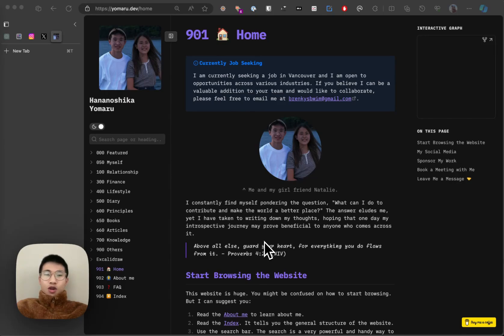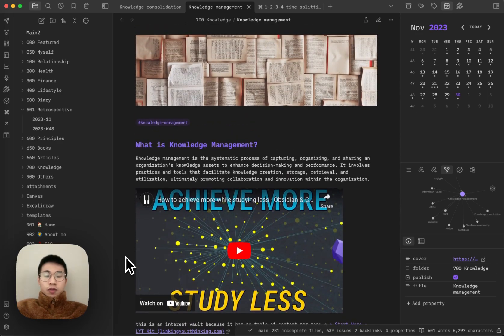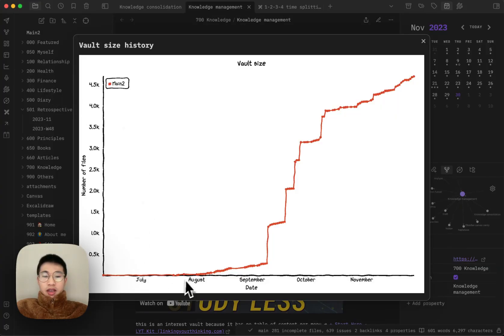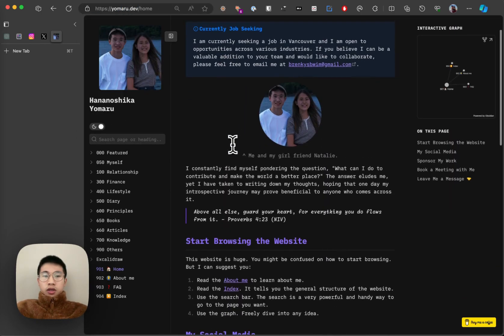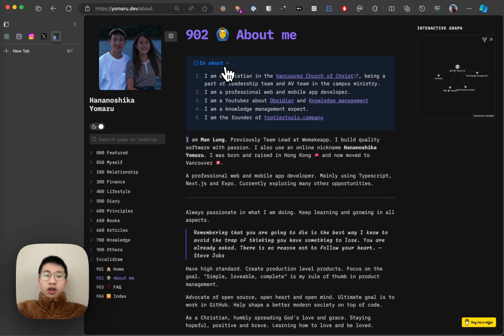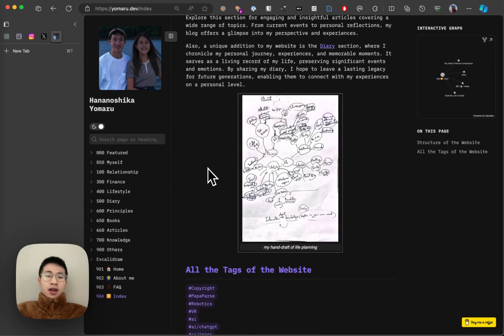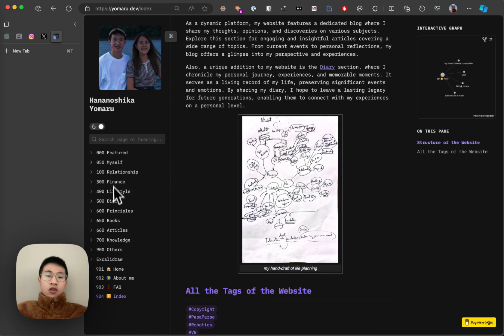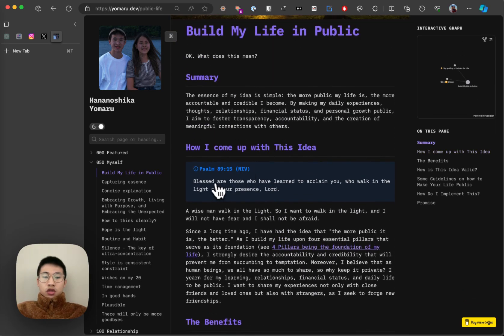Hello world, I am Yomaru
In this video, you will learn more about myself, my philosophy about sharing my knowledges and how I use obsidian.